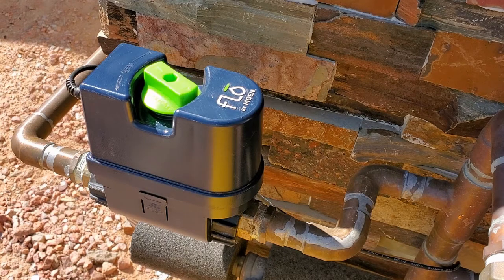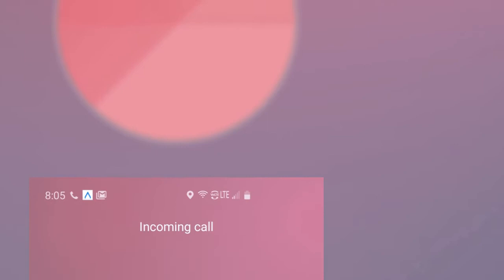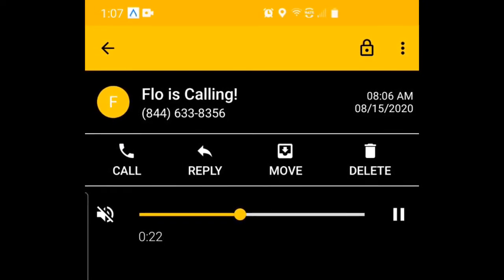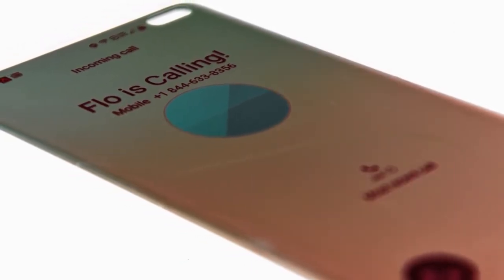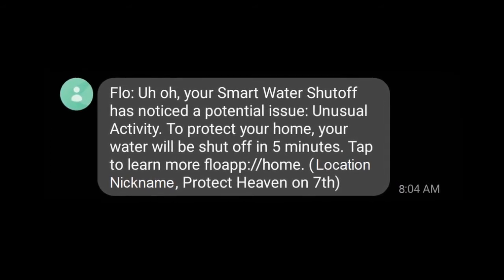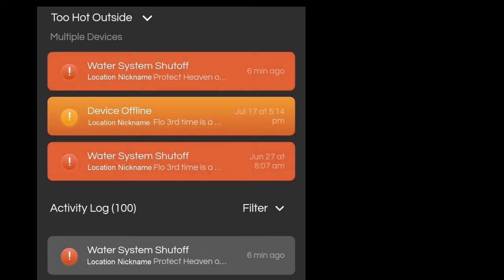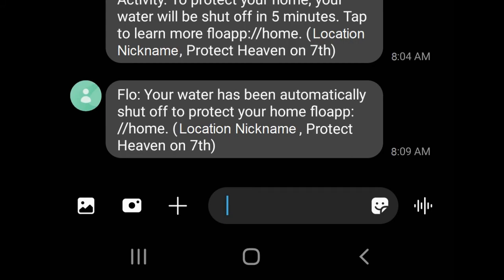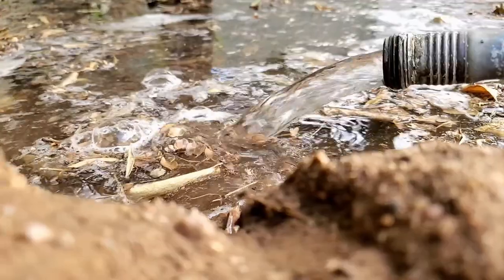What Happens When Flo by Moen Detects a CRITICAL Leak [Demo Leak Notifications & Water Shutoff]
What happens when Flo by Moen detects a leak? Giving you a preview of all possible notifications when a leak is detected by Flo so you know what you can expect from Flo by Moen *before* you install one on your home.

PRICING / REVIEWS
○ Moen Flo has proved itself (3.5 years and going) when installed indoors:

OUR GO-TO PLUMBING LEAK DEBUGGING/PREVENTION PRODUCTS:
○ Favorite Wi-Fi Leak Alarm (at this point due to price and not having a whole house water monitor)
      -  Govee Wi-Fi Water Sensors Alarm:
○ Favorite Under Sink Mat - WeatherTech SinkMat

0:00 Intro
0:23 When Flo by Moen detects a leak
3:09 Turn OFF the water sooner / keep it on
3:24 Notification settings